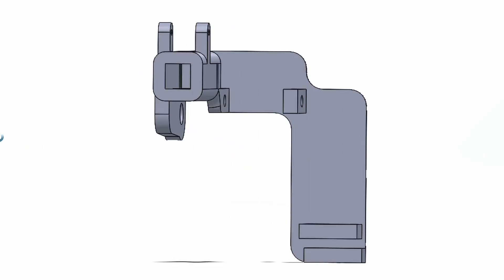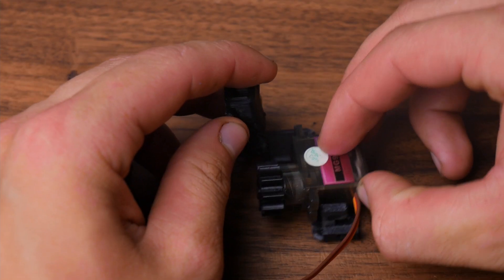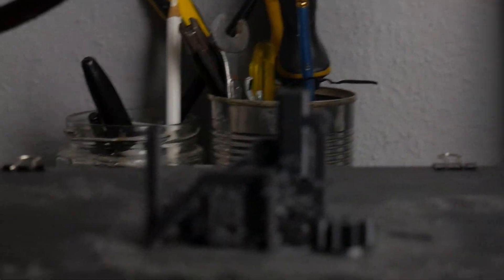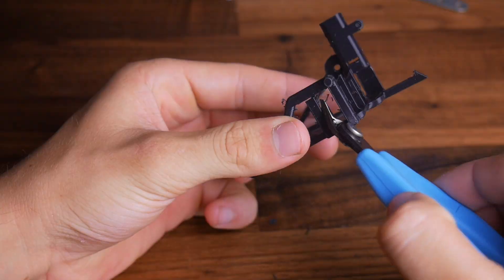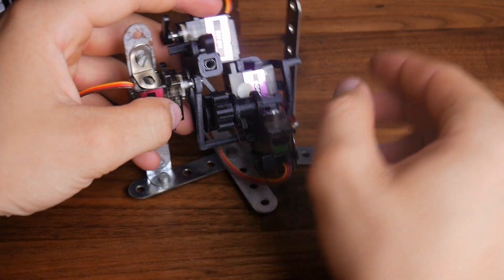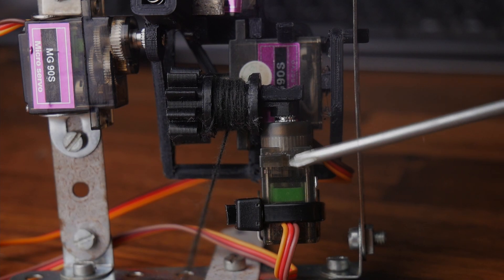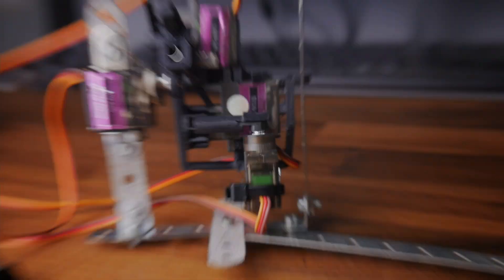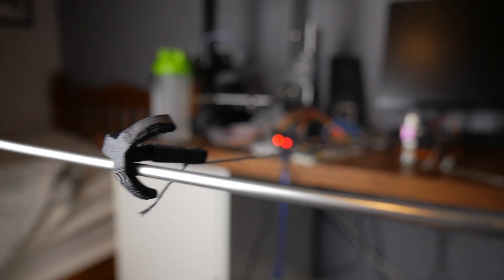WEB CLIMBING - Spider Robot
In this video I make the web climbing mechanism and the winch and test the it all in order to get closer to a spider robot that can swing like spider-man

This is the second video in the spider robot series, where each week I'm going to be making a new mechanism for the robot so it can swing, fire and climb web like spiderman (sort of). I'm using a 3d printer, an Arduino and a complete lack of knowledge and skill to build it. If you liked the video and you're into robotics, electronics, 3d printing, Arduino, coding or Spiderman, or you like youtubers like stuff made here, built IRL, the hack smith then be sure to subscribe for more

0:00 – intro
0:32 – design process
1:45 – final assembly
2:08 – how it works
2:35 – testing
3:44 – outro